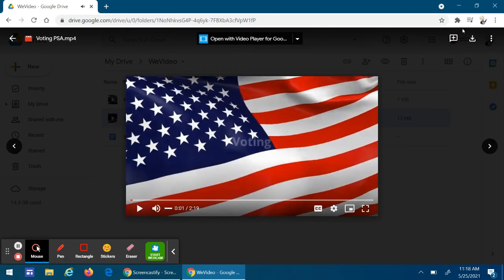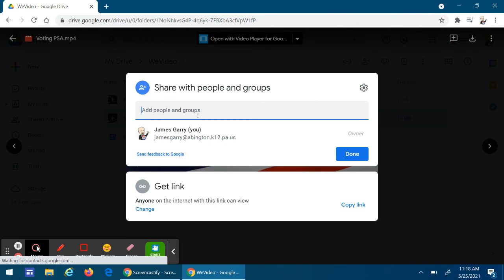How to Give Me Access to your WeVideo Assignment